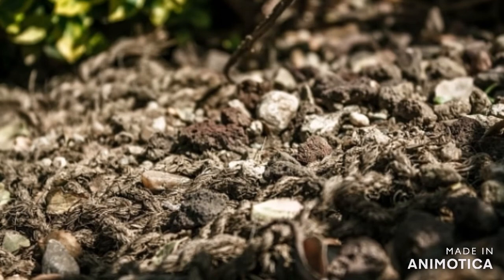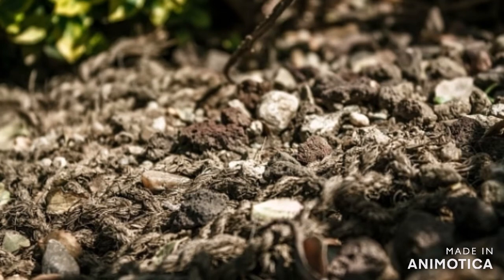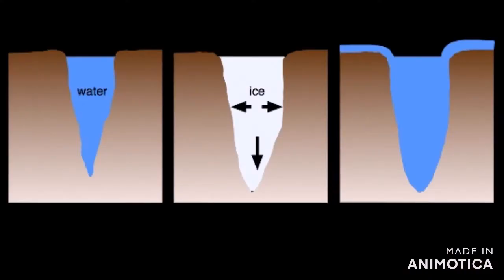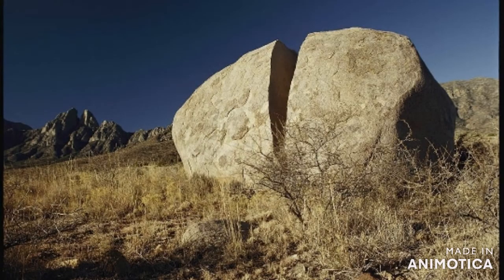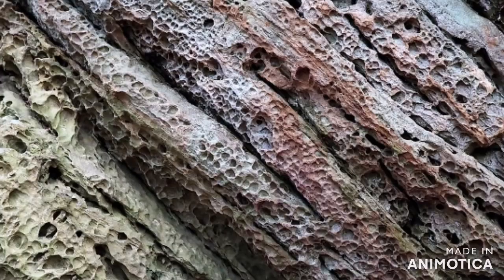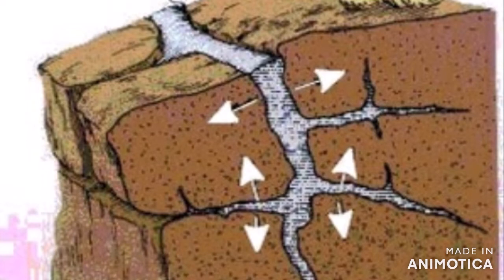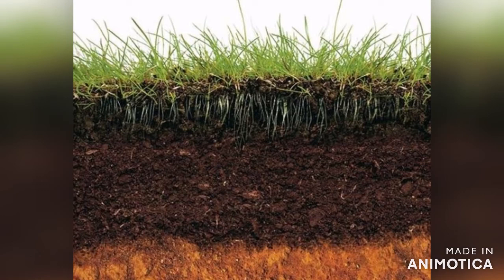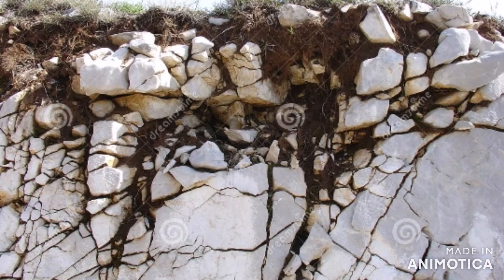How do Soil Form ??? # Weathering/physical, chemical & biological weathering.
Soil Formation/weathering...

Forgive me if I made any mistake😇